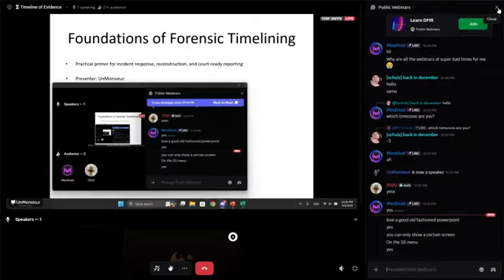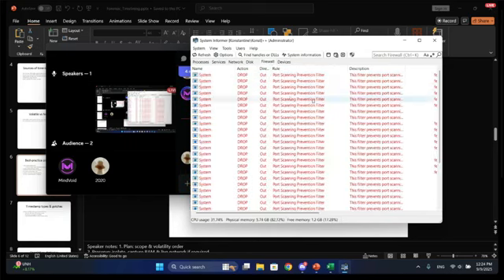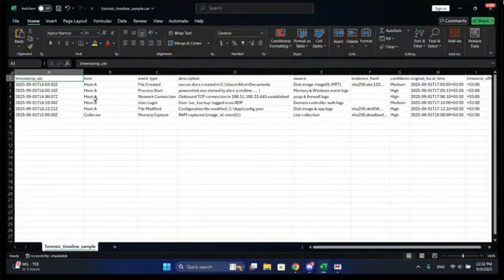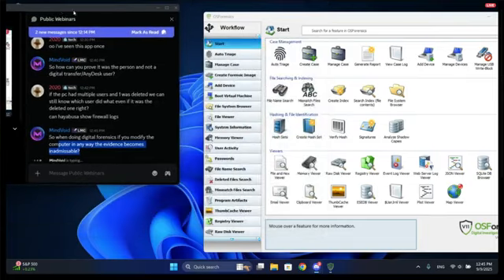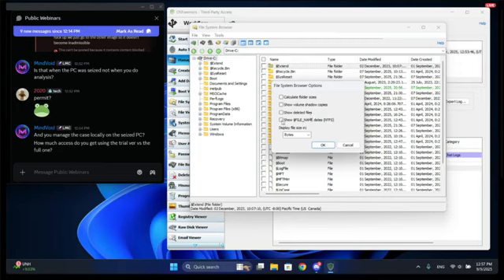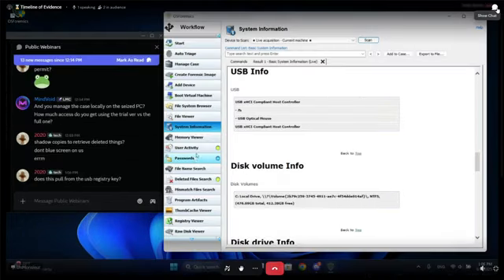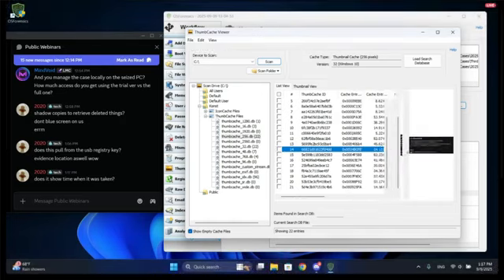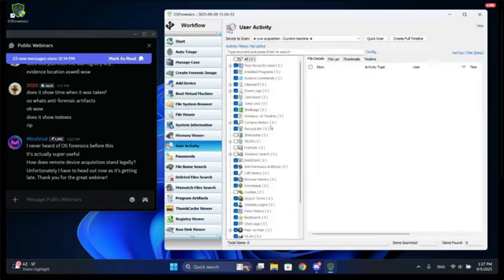Forensic Acquisition and Timeline